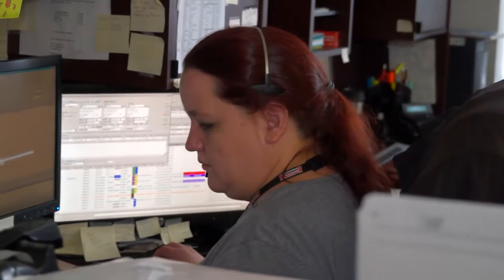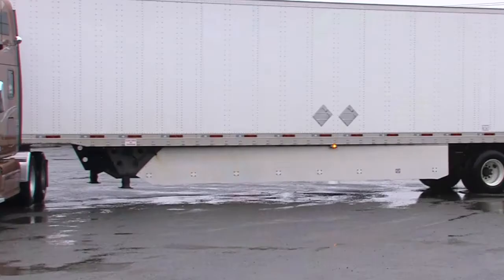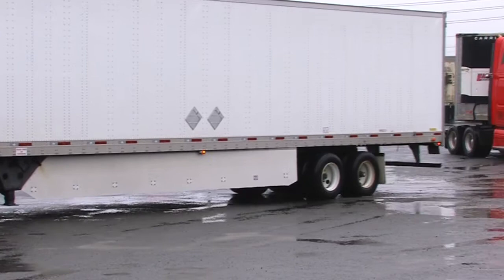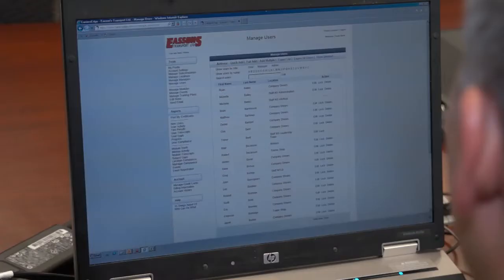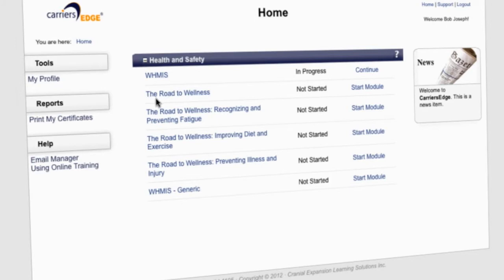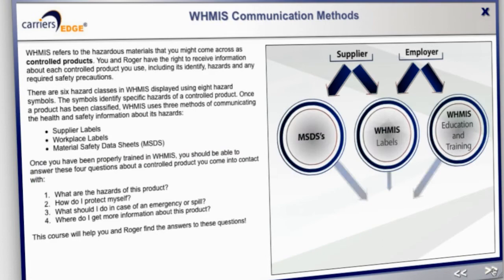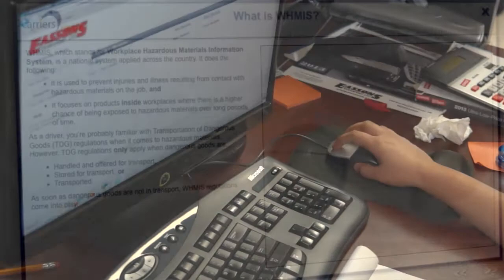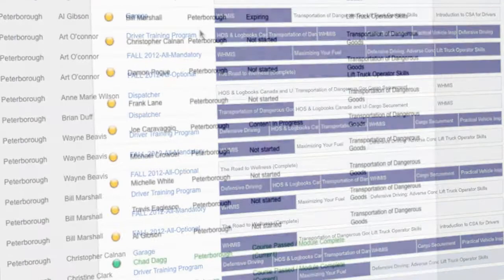CarriersEdge Customer Experience - Easson's Transport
In just over a year, Easson's managed to deliver more than 1000 training courses to their 130 drivers, without requiring anyone to sacrifice mileage or weekends. Hear how much CarriersEdge helps fleets reach 100% of their drivers, 100% of the time, with content endorsed by industry leaders across the country.

Visit carriersedge.com to learn how CarriersEdge can help your fleet.